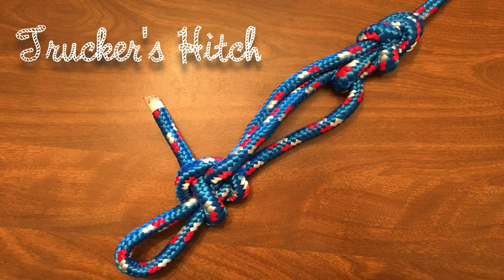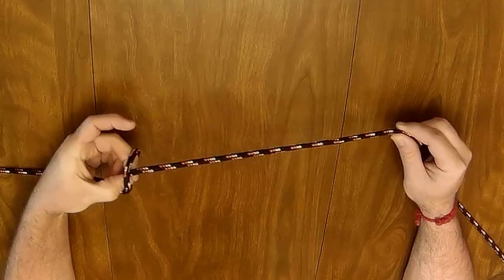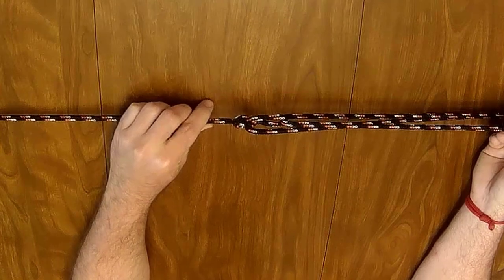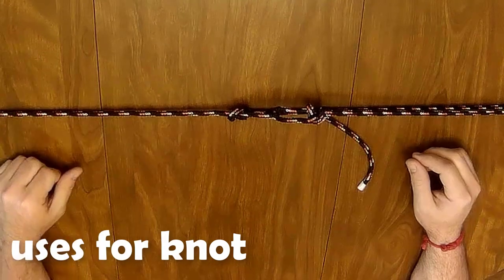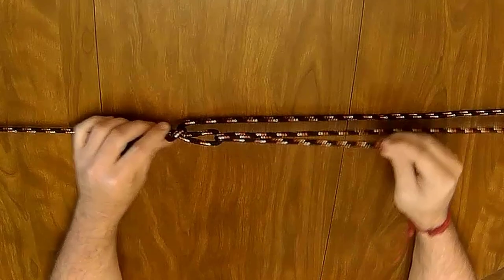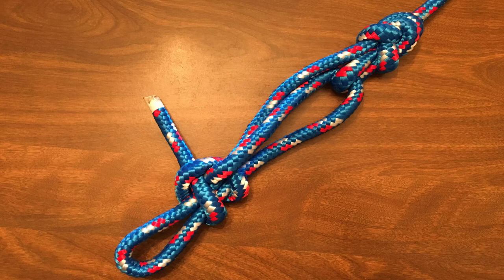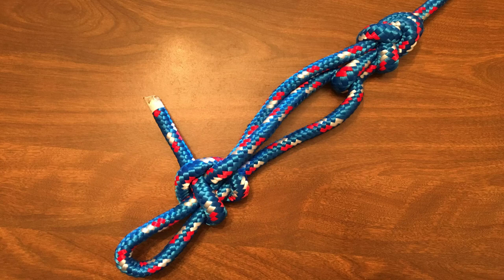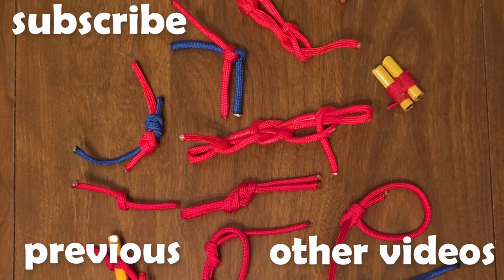Trucker's Hitch - Knot of the Week (Power Cinch Knot / Lorry Knot / Haymaker's Knot)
This video looks at how to tie, the uses, and other notes regarding the trucker's hitch. This is the twenty sixth of the Knot of the Week videos from our channel.

A variation of the trucker’s hitch is number 2124 in the Ashley Book of Knots (ABoK 2124).

Audio: J. Keagan Miller
Editing: J. Keagan Miller